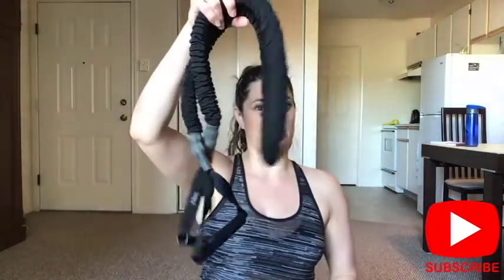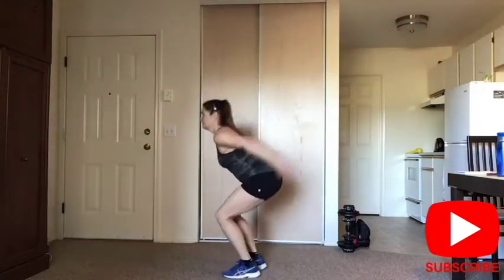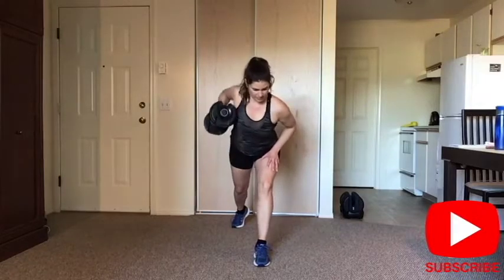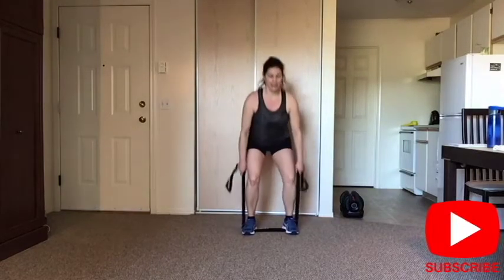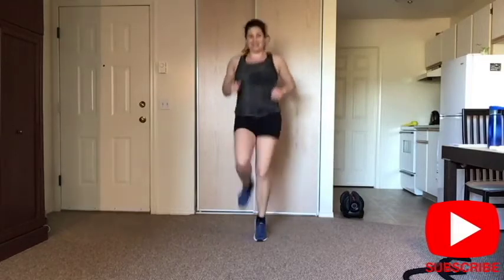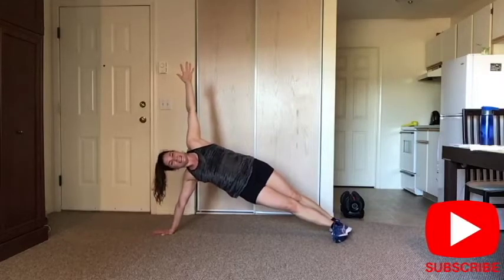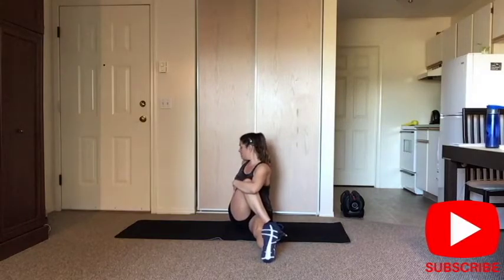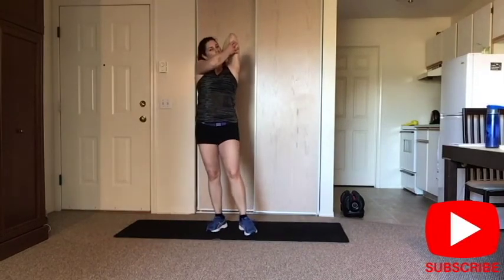30-Minute HIIT to Get Your Ab Back!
I give between 1-3 options per exercise, so the workout is for everybody!

For Today's Workout, you'll need 1 heavy and medium dumbbells and 1 elastic band

Dumbbells:
Lunge back and twist
Single arm row
30 sec. Cardio: squat jump and turn 90 degrees

Band:
Squat
Push up
30 sec. Cardio: high knees

downward facing dog and touch opposite foot
side plank and turn under
30 sec. Cardio: Twist ski jump

Ab: Exchange a cushion between hands and feet

Join one of my classes, live or online: abstractfitness.ca/class

Melanie Morrissette  is a Personal Trainer, Corrective Exercise Specialist, Yoga, Pilates, Aquatic, Osteofit, and Group Fitness Instructor.
She has been nominated best instructor in 2019 and 2015 by Best Of Kelowna.  Mel is not just a pretty face, she has been on the front cover of the Okanagan Woman Magazine and there is an article about her on pages 8 and 9. She also had a chance to be one of the actresses on the Documentary about the Okanagan filmed with the popular Canadian actress Karine Vanasse She has been invited to speak on the radio; she has been published in different newspapers and other websites such as In Focus, Straight form Dehart, and Radio-Canada.

Mel is a very active gal. Physical fitness is her passion, and she looks forward to share that passion with you.  Her main goal is to make you feel good about yourself by helping you reach your nutrition, activity and fitness goals. She will help you to “GET BACK ON TRACK”.  Videos are for all fitness levels because Mel gives so many options to adapt everyone.  She also offers personalized Online Training and Home Programs.

With a wide range of free workout videos available, Mel's channel focuses on ab, butt & thigh, arm exercises, yoga, pilates, cardio routines, fat burning workouts, high intensity interval training workouts (HIIT), Bootcamp, TRX exercises, stretching and flexibility routines, Aquatic exercises and so much more!